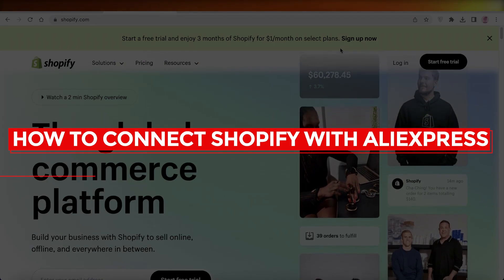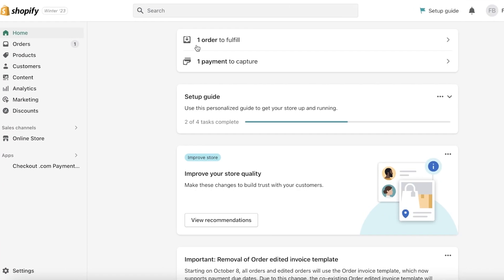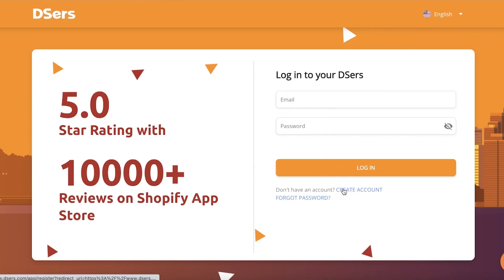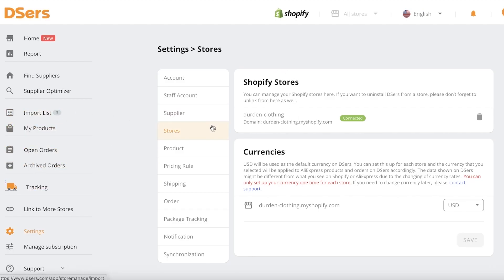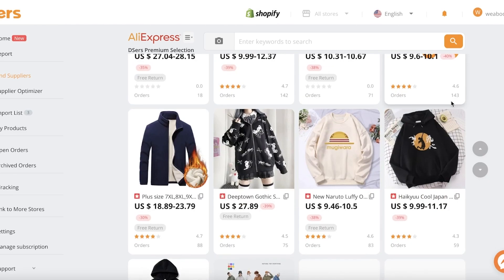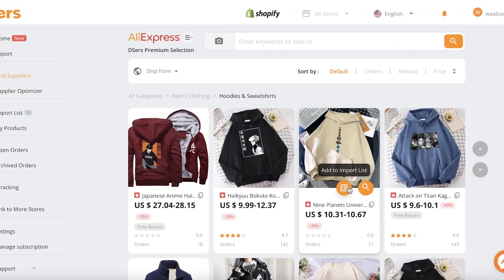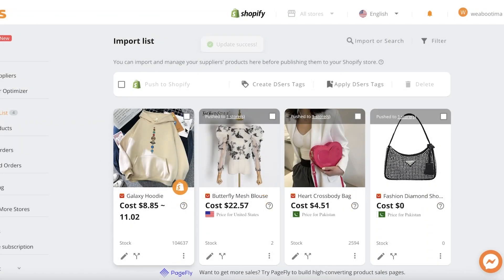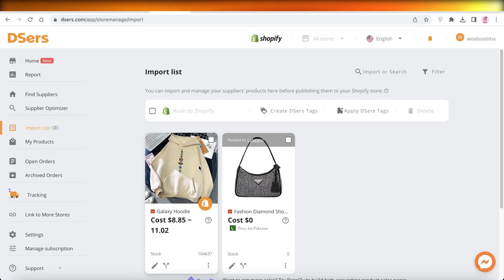How To Connect Shopify With AliExpress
In this video I show you How To Connect Shopify With AliExpress. It is really easy to do and learn to do it within few minutes by following this super helpful tutorial.